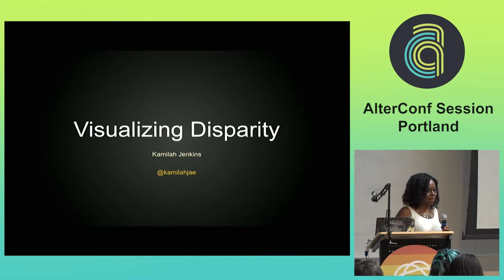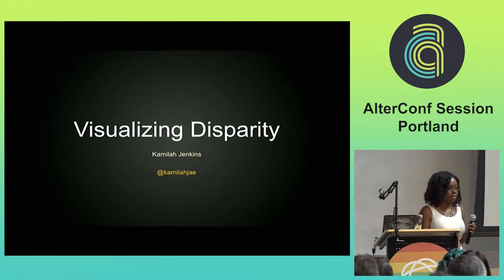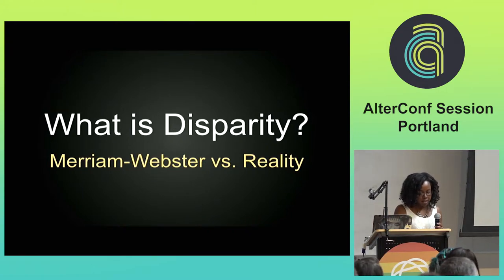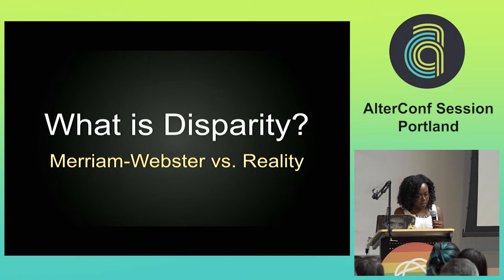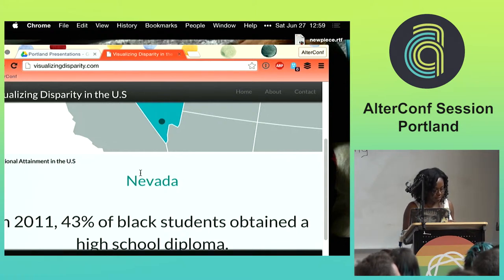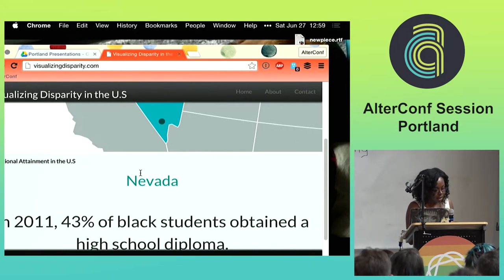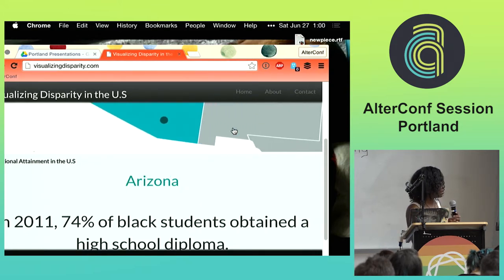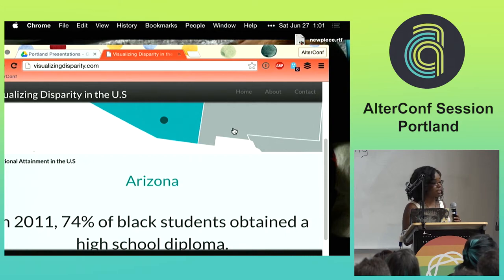Alterconf Portland 2015 - Visualizing Disparity by Kamilah Jenkins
is more than a capstone project. It is a visualization tool that showcases disparity between racial and economic majority and minority groups in the US.
Completed during my final month of in-class learning at Ada Developers Academy, this project uses D3's vivid and interactive map projection, and charts, to explore the living conditions of the underserved and underrepresented in our country.

In this talk, I will discuss the key features of the Visualizing Disparity project and highlight the different technologies used to create it. I will also cover the challenges and successes that I faced as a budding Software Engineer.